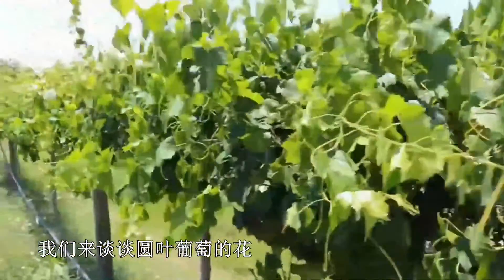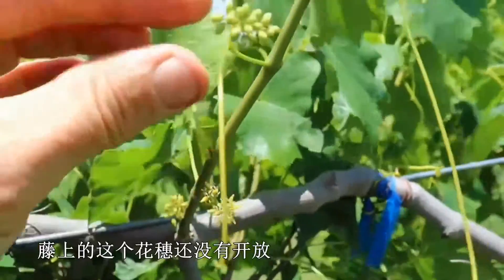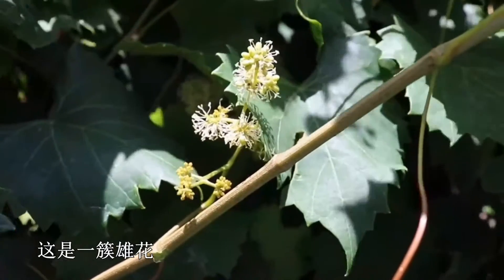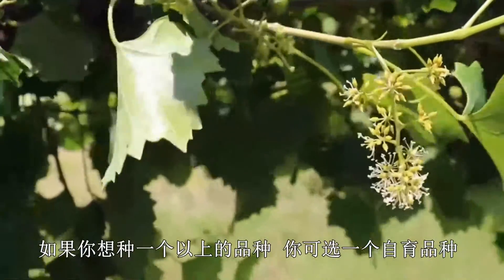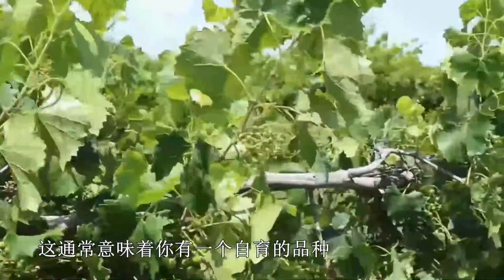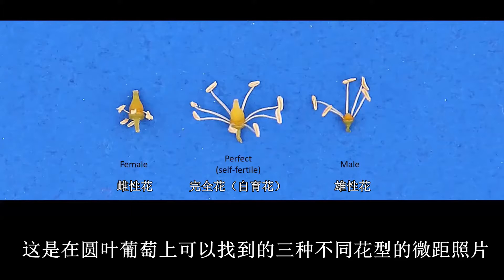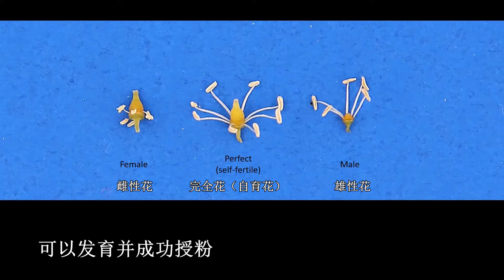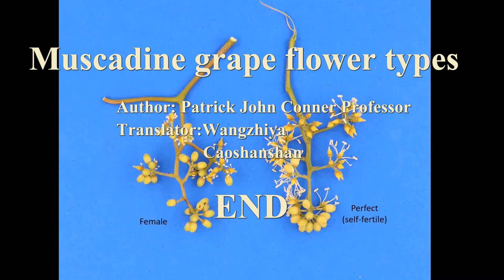021 Muscadine grape flower types 圆叶葡萄的花型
视频展示了雌性花、雄性花和完美花的圆叶葡萄藤，描述了它们之间的差异，以及如何识别圆叶葡萄的性别。

Video shows female, male, and perfect-flowered muscadine grape vines, describes the differences between them, and how to identify muscadine flower sex.